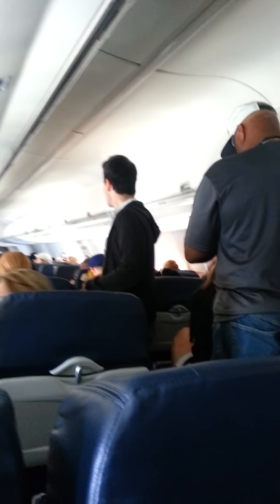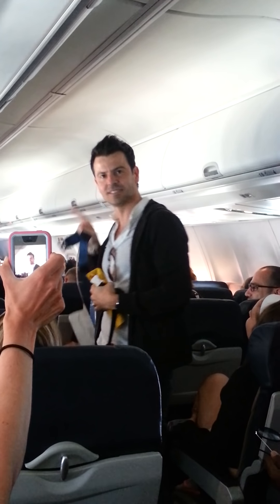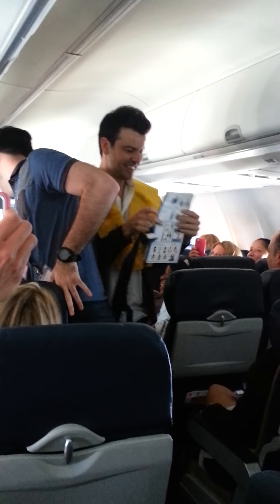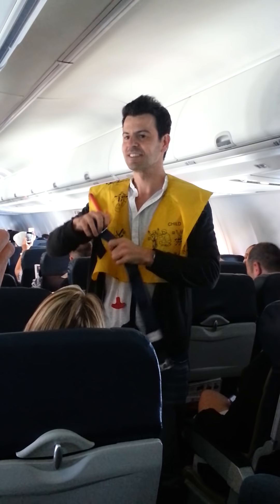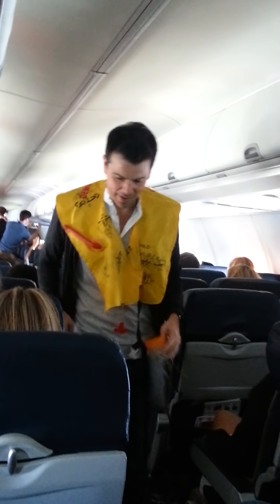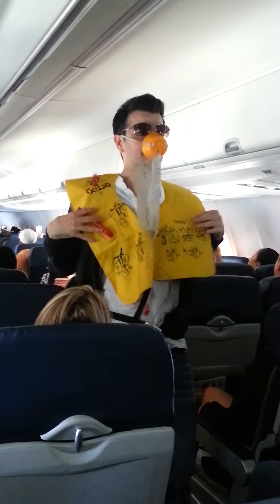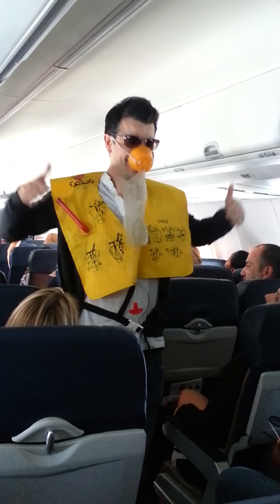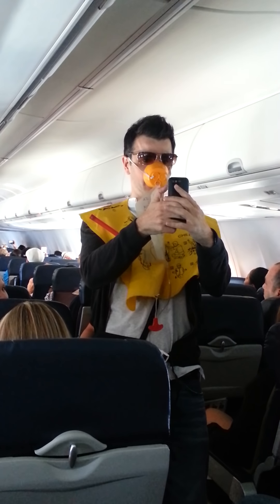New Kids on the Block Party Plane Jordan Knight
Jordan Knight does the flight safety demonstration